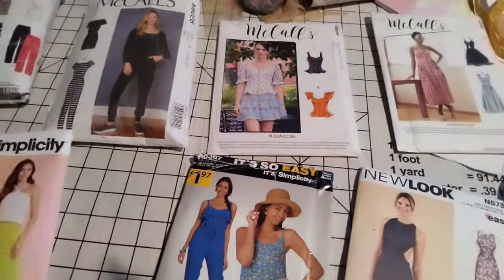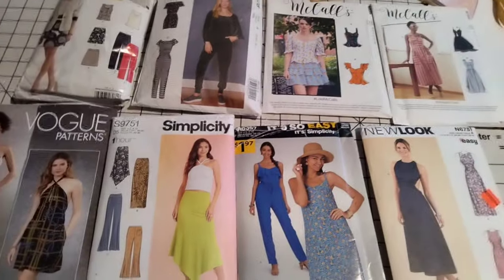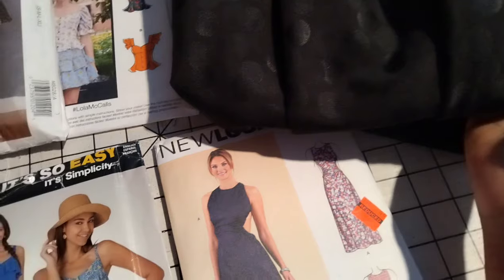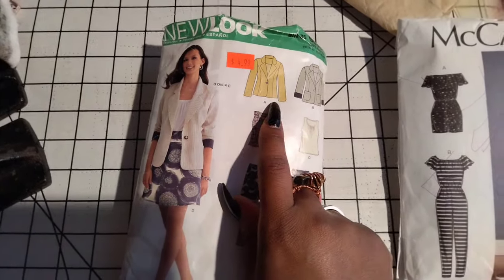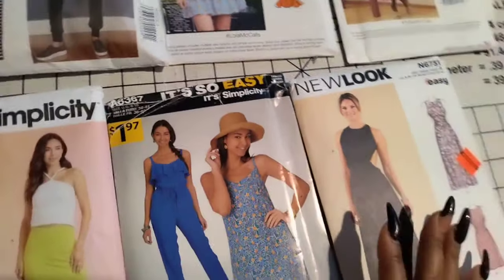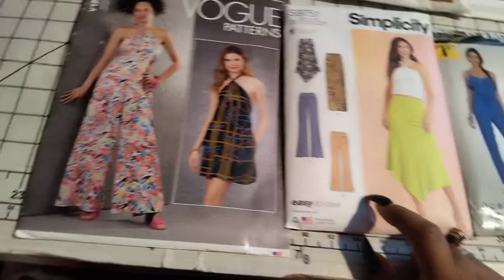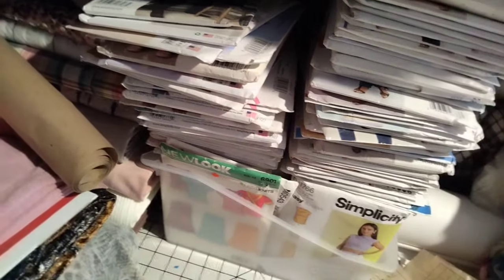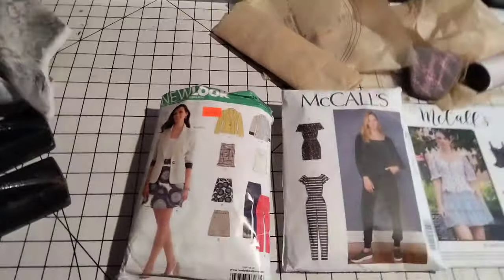SEWING PLANS FOR MY 30IN30